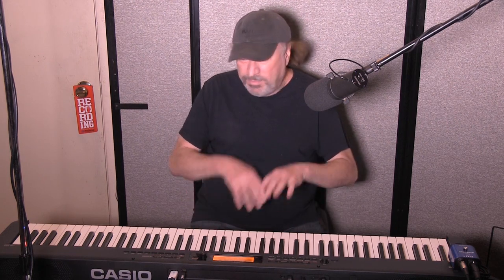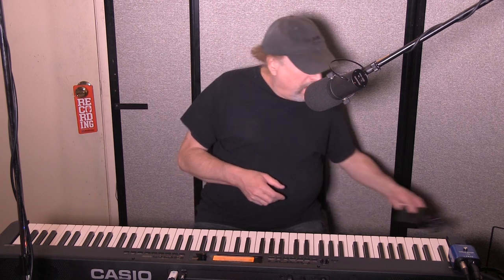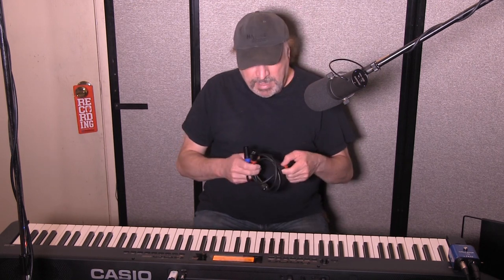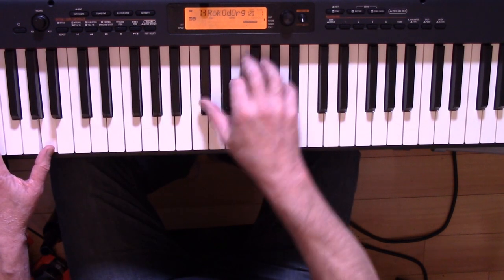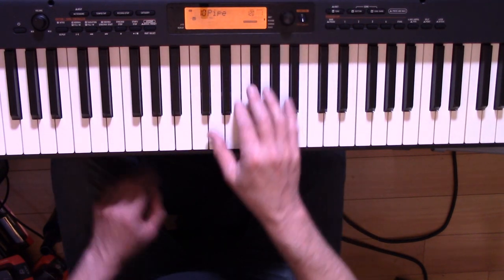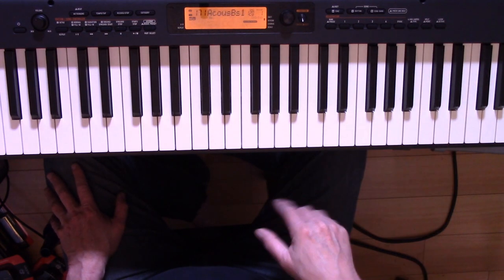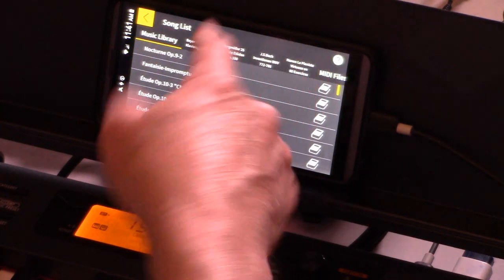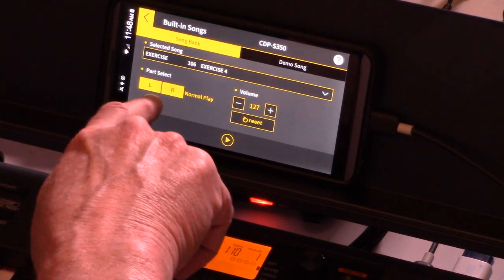Casio CDP-S350 Review / Overview / Demo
INDEX

00:05 - Intro
02:15 - CDP-S150
03:29 - CDP-S350
15:16 - How To Select Sounds
16:36 - Sound Samples
29:02 - Rhythm Section
30:10 - Songs Bank
31:08 - Splits And Layers
33:00 - Functions
35:31 - Chordana Play For Piano App (iOS and Android)
44:11 - Conclusions
45:08 - Compared To A Competitor

If you're in the USA, get the absolute best deals on this keyboard

Classic Rock MIDI files that work with Casio's "Chordana Play For Piano" are available
Great for learning to play them on your Casio CDP-S150, CDP-S350, PX-S1000 or PX-S3000 or other Casio-compatible piano product